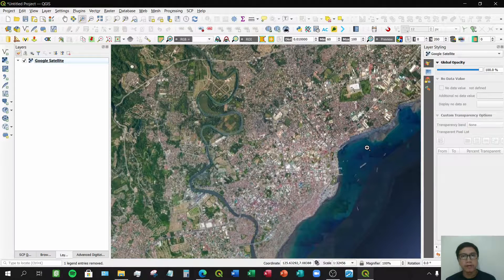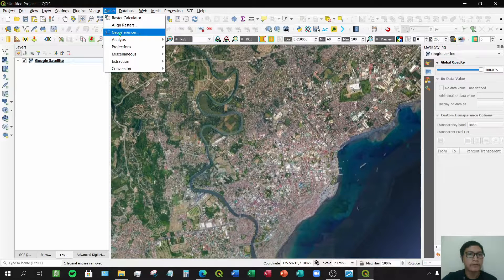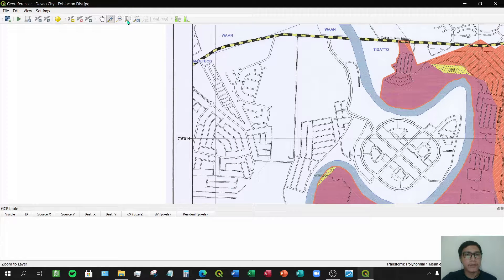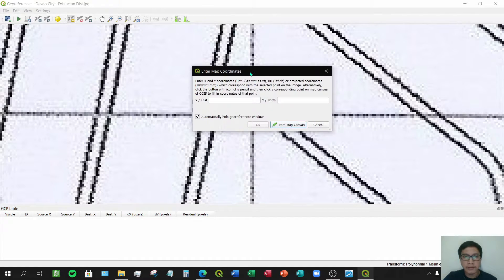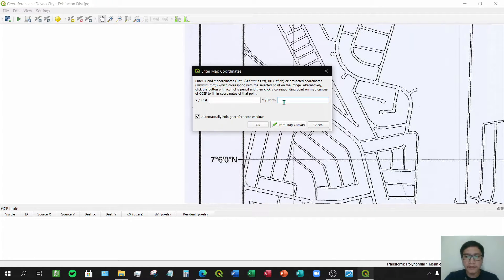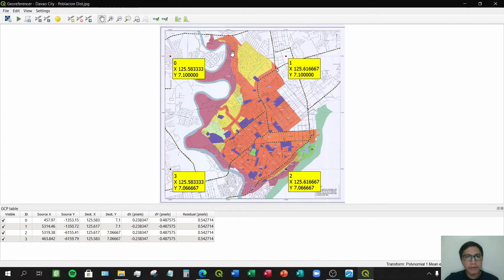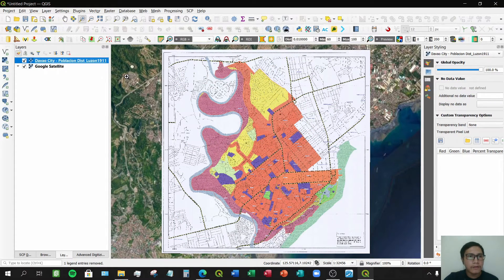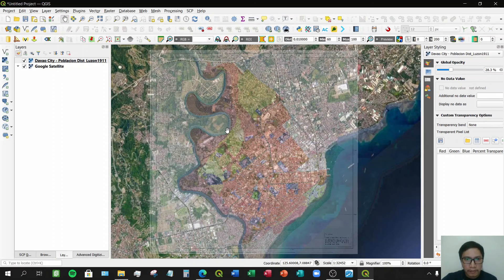QGIS 3.16: Part 1 - Georeferencing a Scanned Map with Coordinates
This tutorial will guide you on how to georeference or orthorectify a scanned map with printed coordinates using QGIS 3.16.

Part 2 of this tutorial will be a step-by-step process on how to orthorectify a scanned map without printed coordinates.

Application: QGIS.org, 2021. QGIS Geographic Information System. QGIS Association.